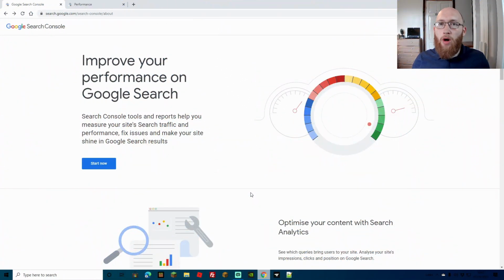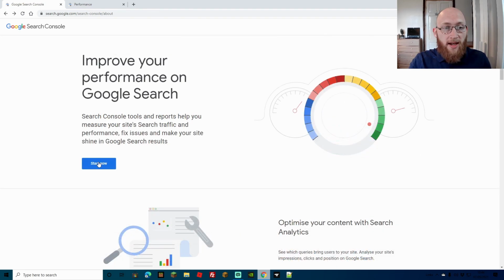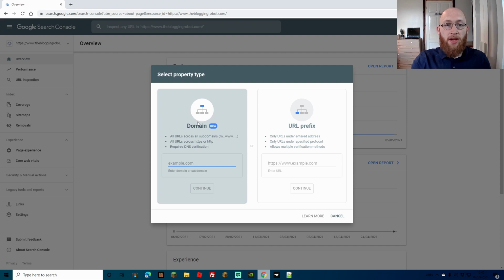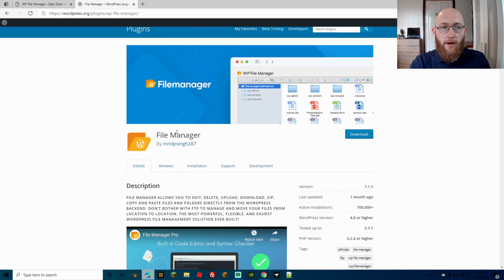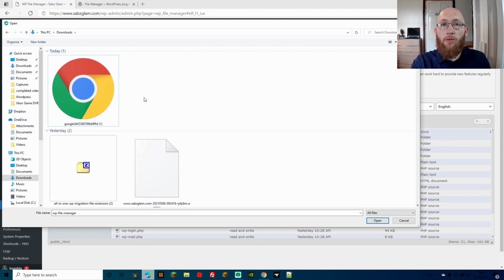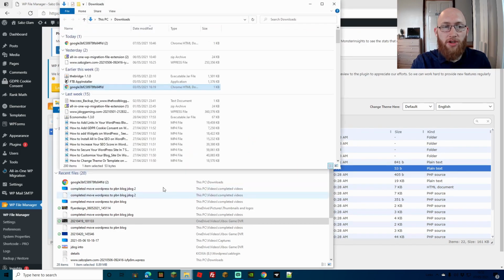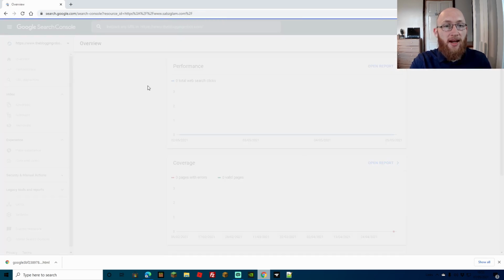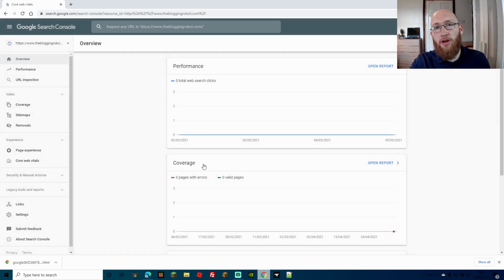How to Connect Your Site To Google Search Console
How to easily connect your sites to google search console to get your site indexed and use all the helpful tools and analytics they provide to make the experience on your site much better.

This is also the first process if you want to disavow bad back links as you will need to be connected to google search console.

- Song: Xenogenesis
Artist: TheFatRat